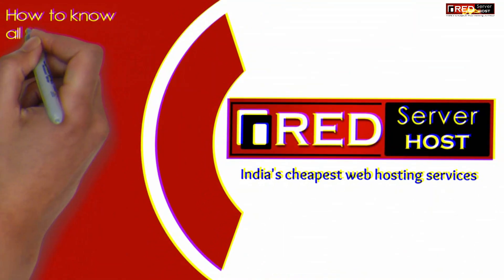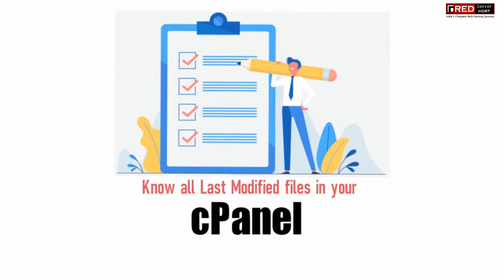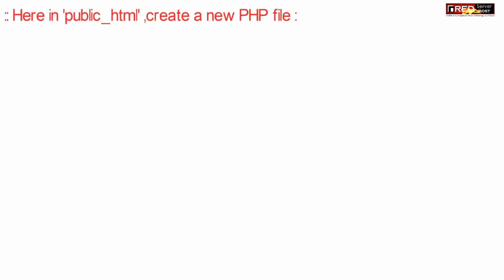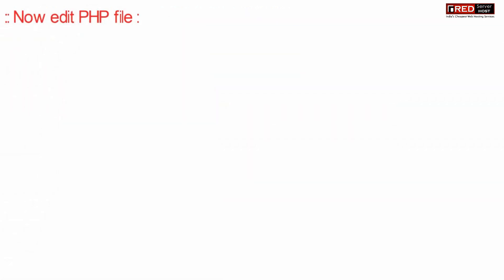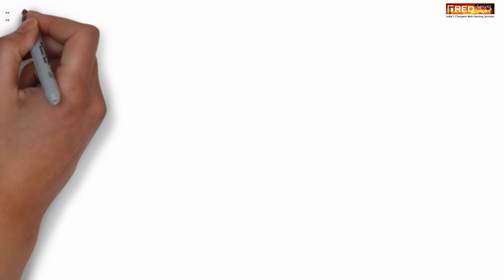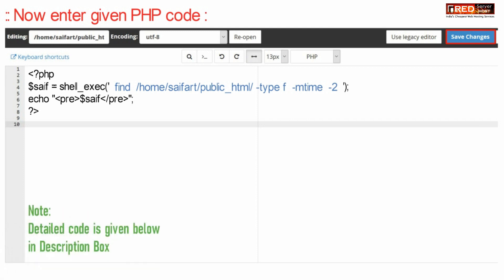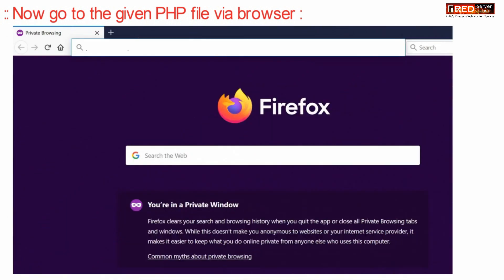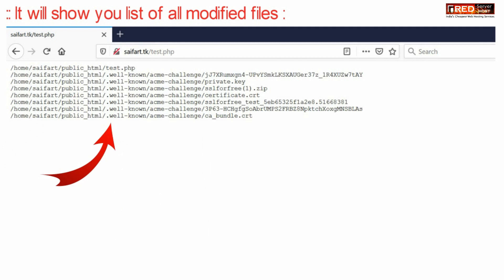How to know all last modified files in your cPanel?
Today in this video you will learn how to find all last modified file in cPanel.
Follow the steps to know  all last modified files in your cPanel:
Step::1 Login to cPanel and open File Manager section
Step::2 Go inside your root directory i.e public_html
Step::3 Create a new php file named test.php
Step::5 Paste this code in the test.php file
Step::6 Finally click over Save Changes.
Step::7 Now open your browser and hit this test.php and see the result
You will be able to see the last modified files in your cPanel.
That's all, you're done!!
In this way you can find all the last modified files in your cPanel.